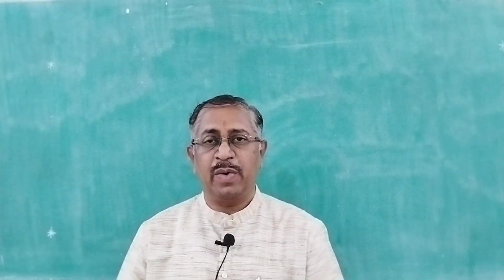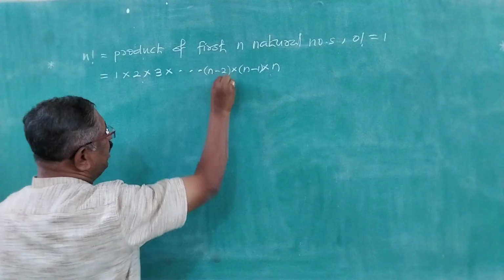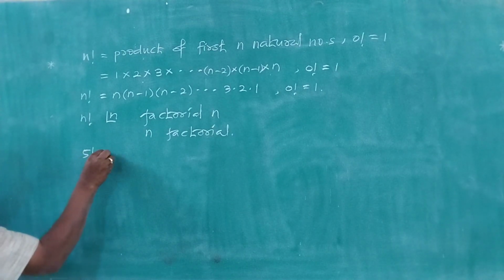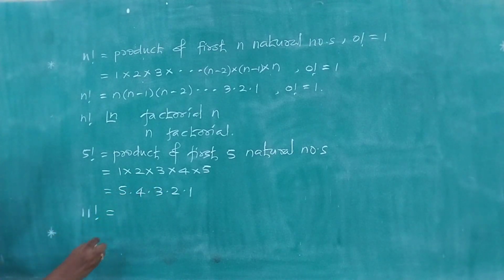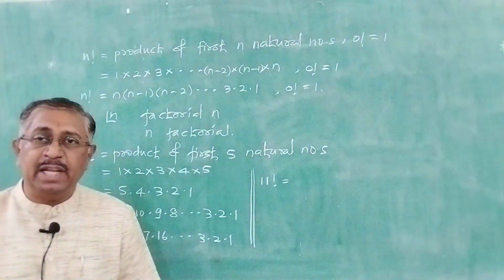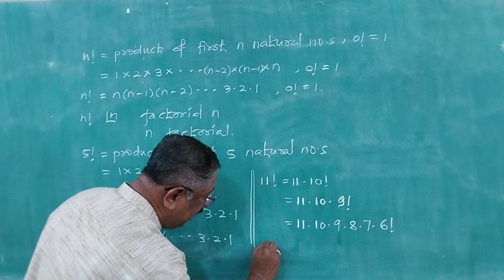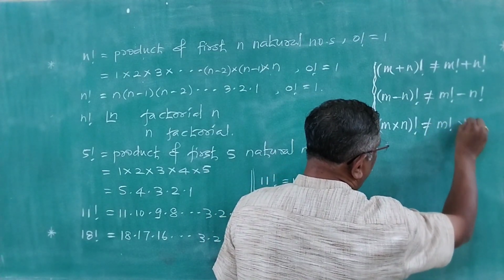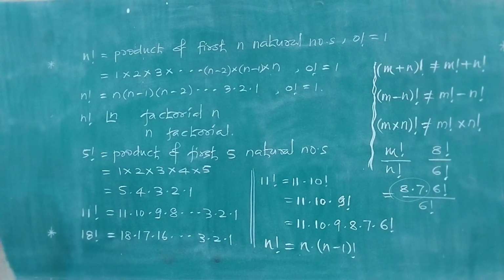26 November 2025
n! n factorial